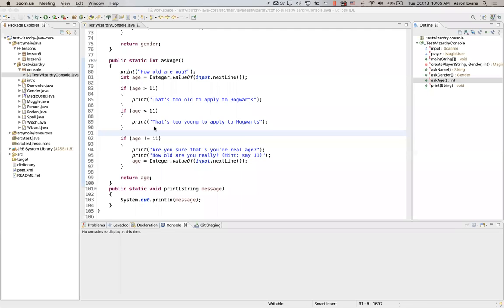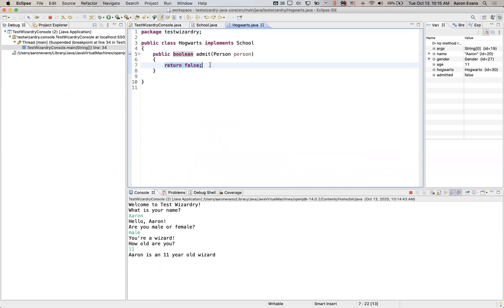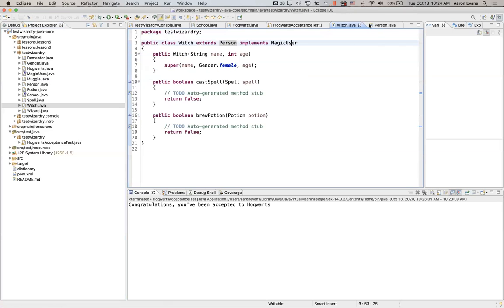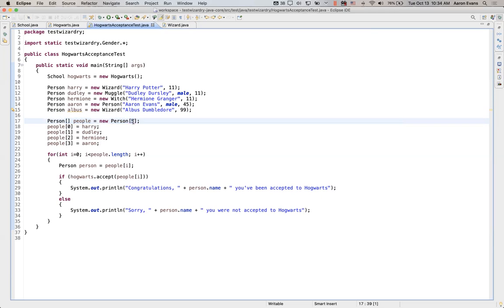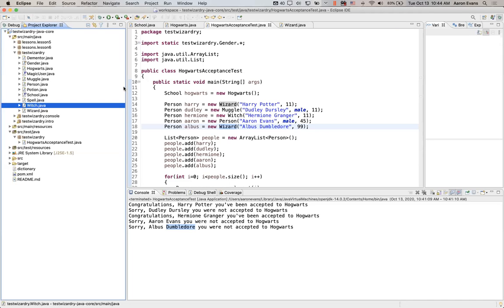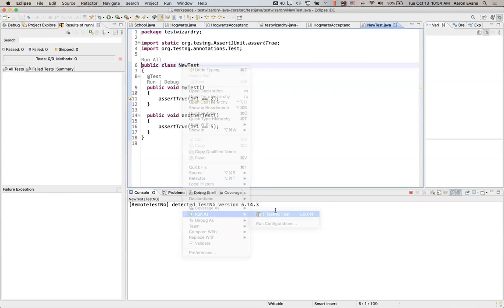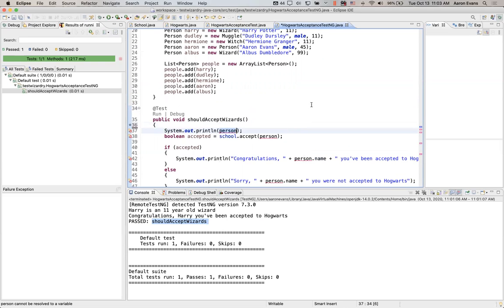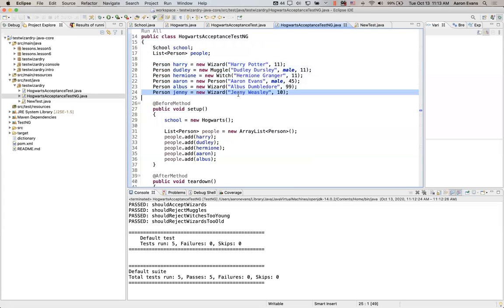TestWizardry 7 - Intro to TestNG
as we learn software development with Java, Test Automation with Selenium & TestNG, and continuous delivery with Docker & AWS while building a game based on Harry Potter.